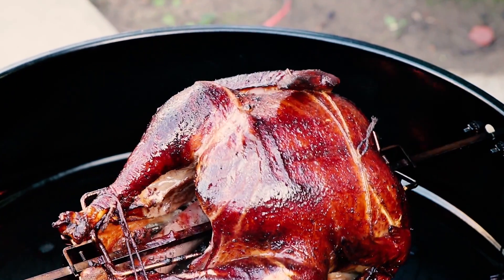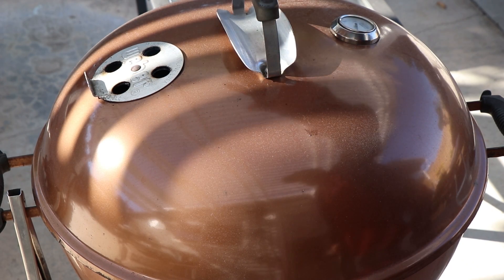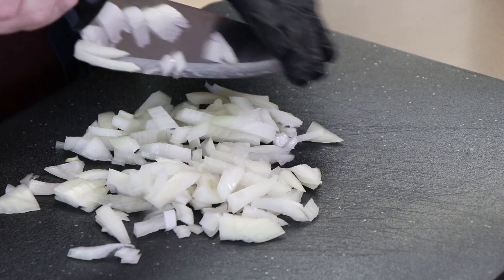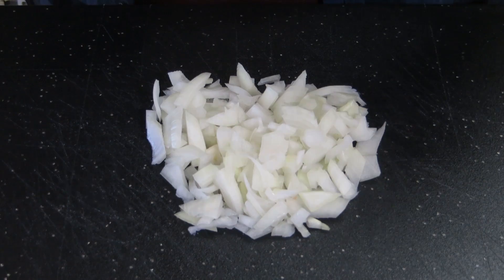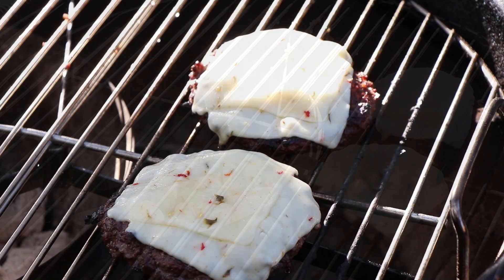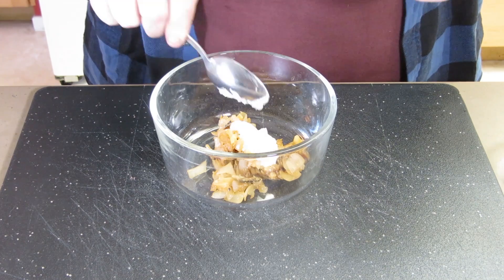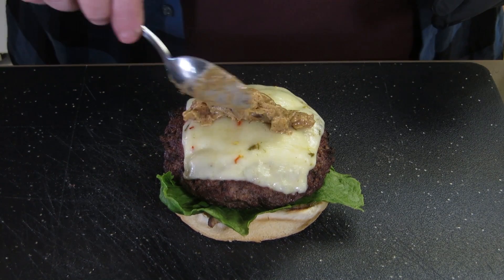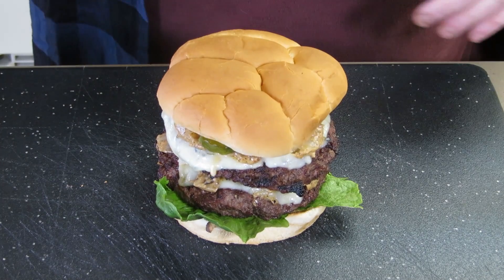Double Cheeseburger With Zippy Zowie Sauce Grilled On The Weber Kettle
This Double Cheese Burger grilled on the Weber Kettle using the Vortex gets taken to the next level of flavor by the addition of my Zippy Zowie Sauce.

Zippy Zowie Sauce Ingredients

2 TBSP + 1 TBSP BBQ Sauce
1 TBSP Mayonnaise
1 tsp Pepper
1 tsp Mustard
1/2 of an Onion Finely Chopped
12 Garlic Cloves Roasted

8 inch Cast Iron Skillet
6 Inch Ring